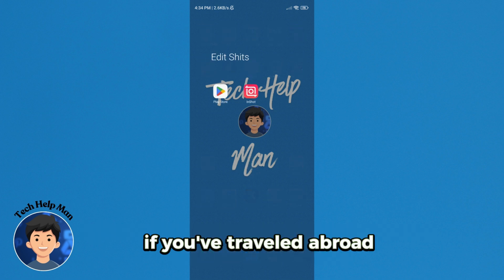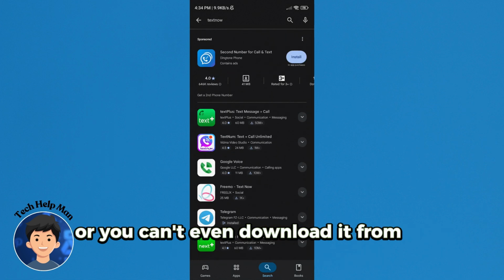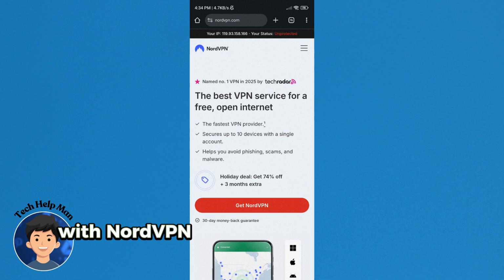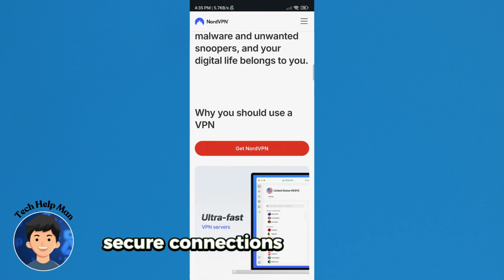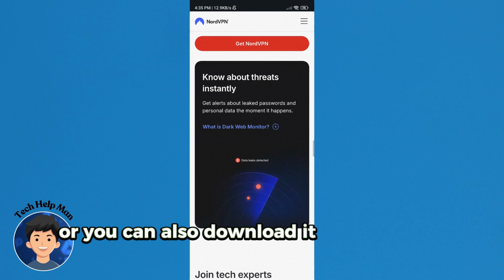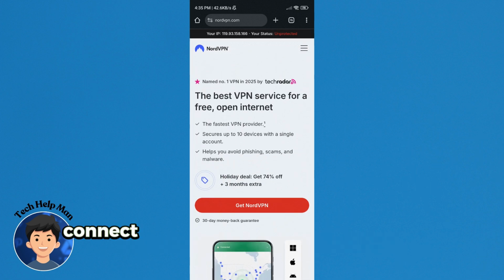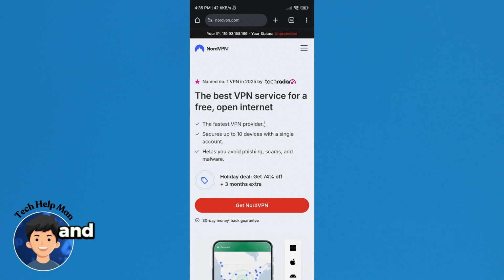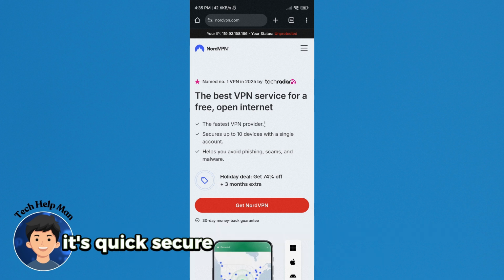✅ How to USE TEXTNOW OUTSIDE THE US – FULL UPDATED GUIDE 🚀✨😱✅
✅ How to USE TEXTNOW OUTSIDE USA – FULL UPDATED GUIDE 🚀✨😱✅

Trying to use TextNow outside the United States and not sure if it works? In this video, I’ll show you how to use TextNow outside the USA, step by step, and explain what’s possible when you’re abroad. 🌍📱💬

Whether you’re traveling or living outside the USA, this guide explains TextNow’s availability, limitations, and common issues users face internationally.

👉 In this guide, you'll learn:

Whether TextNow works outside the USA

What happens if you open TextNow abroad

Common problems when using TextNow internationally

Possible alternatives if TextNow doesn’t work

Follow this step-by-step tutorial and understand how TextNow works outside the USA. 🎯✨